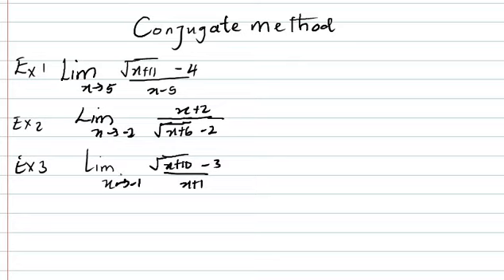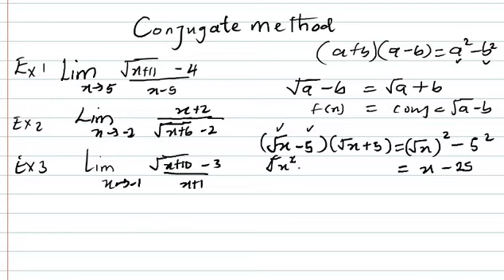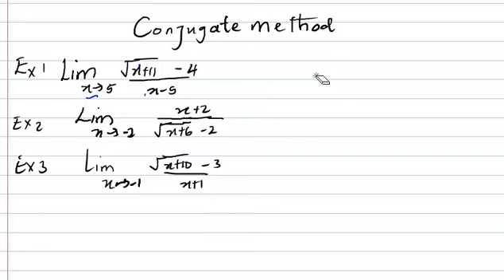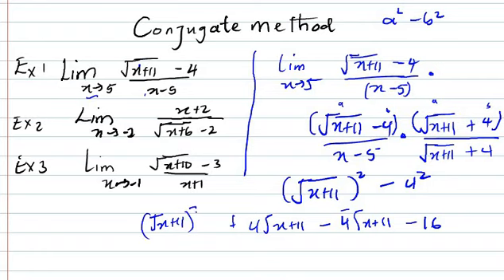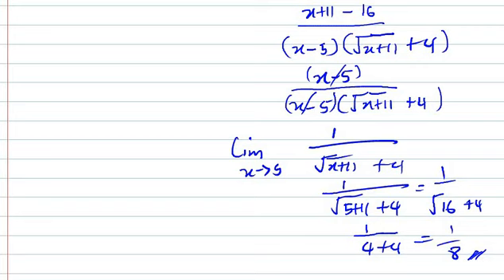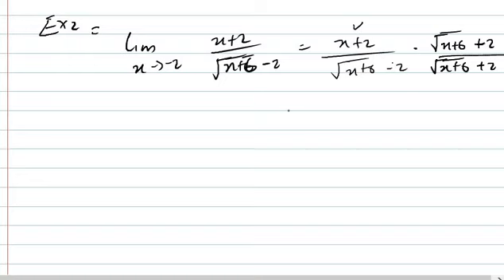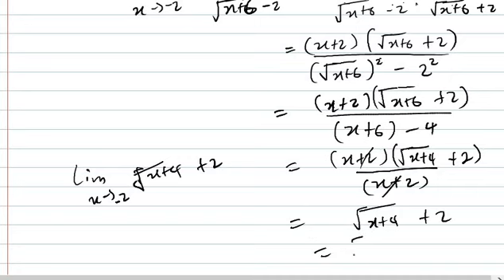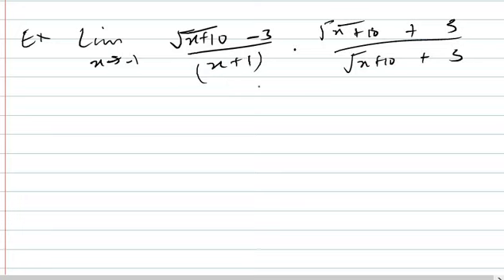Evaluating Limits by Conjugate Method